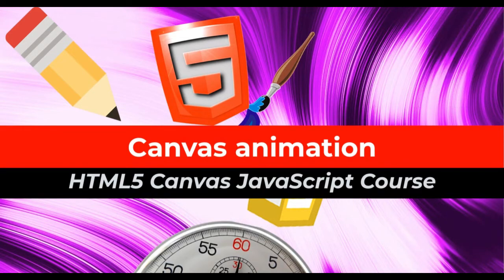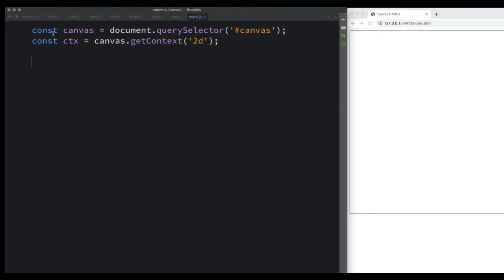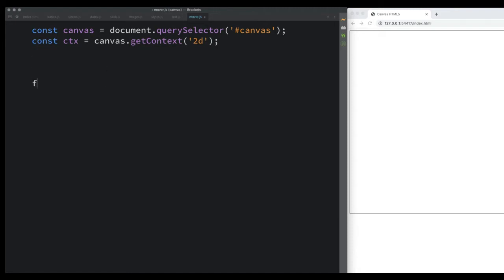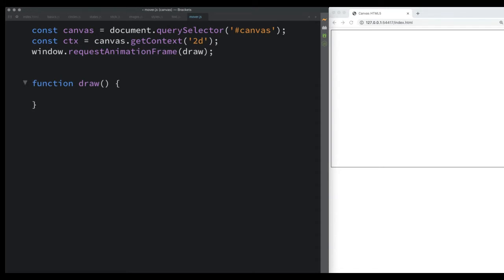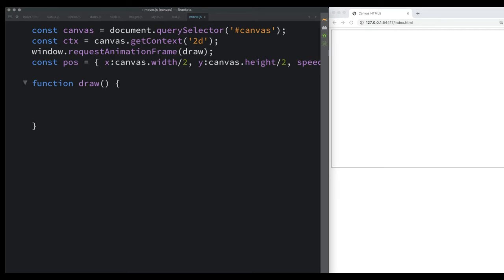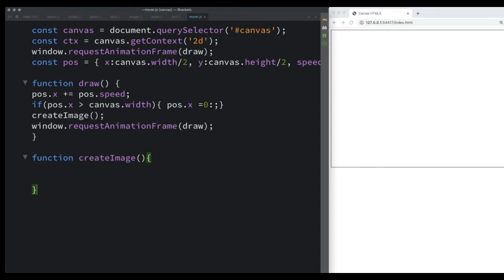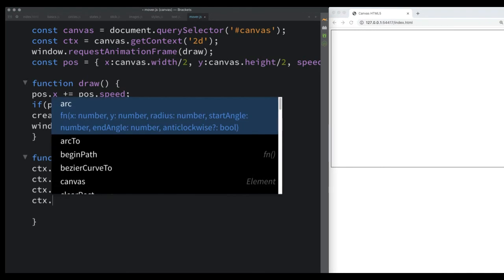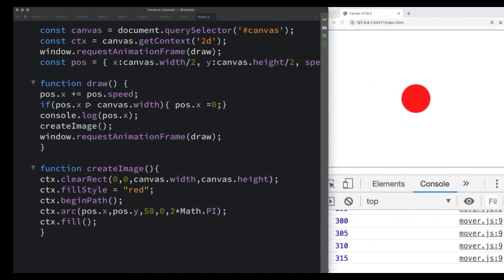15 Creating Canvas animations using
SOURCE CODE